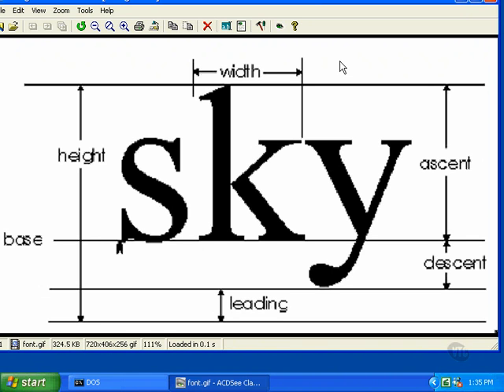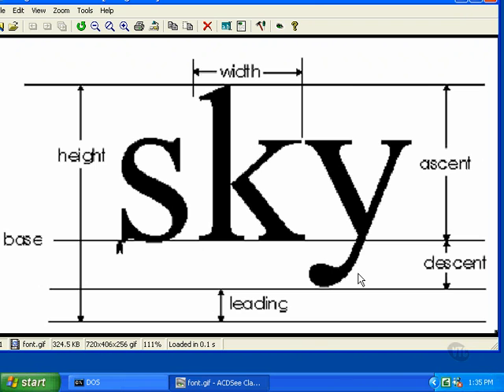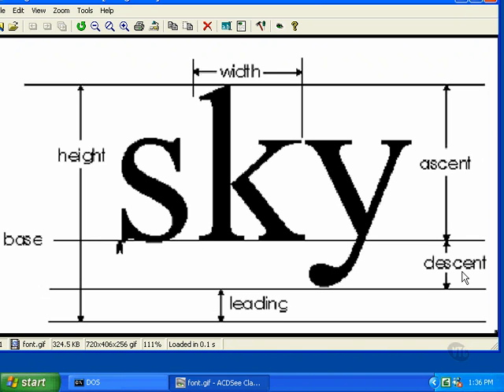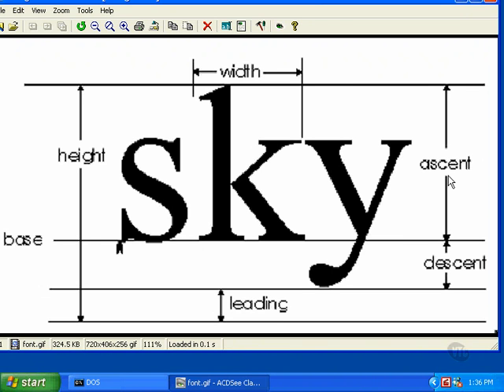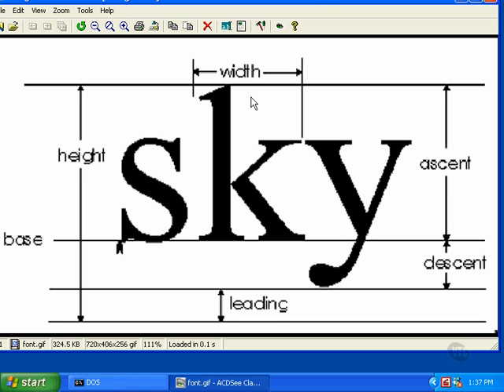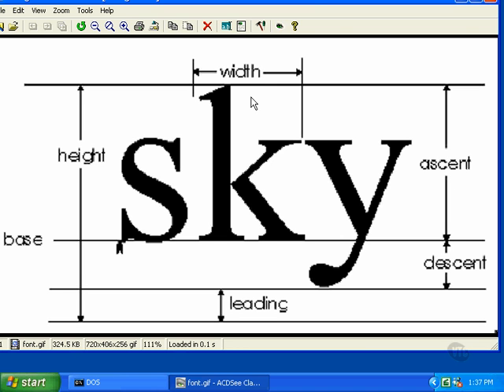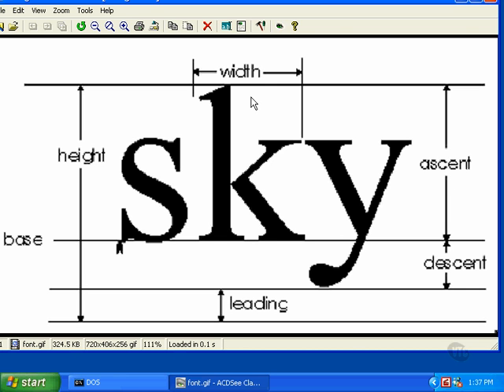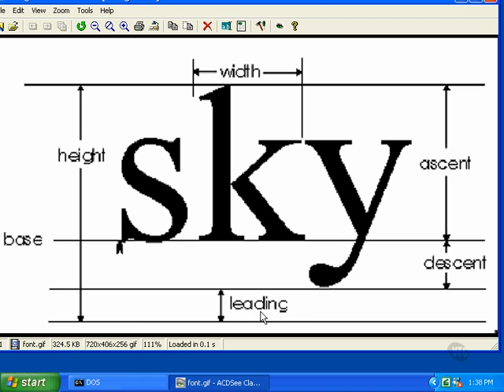learn java part~12